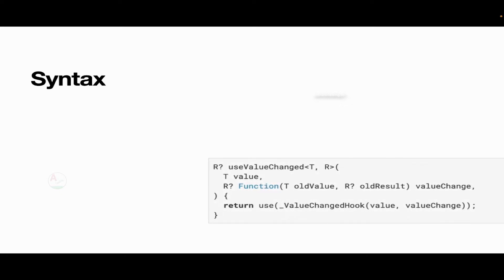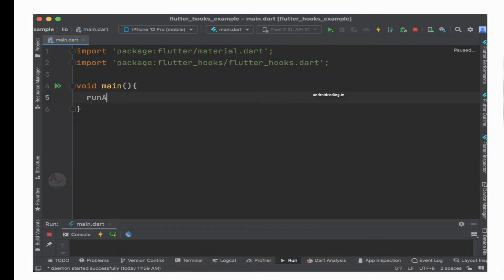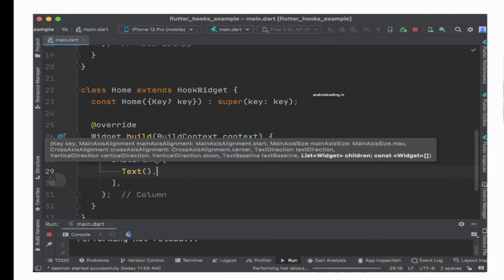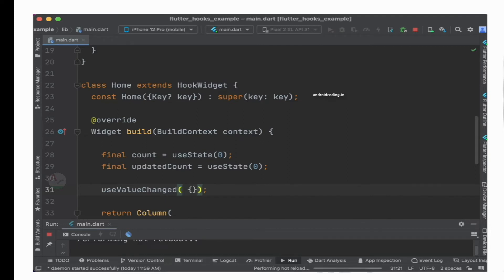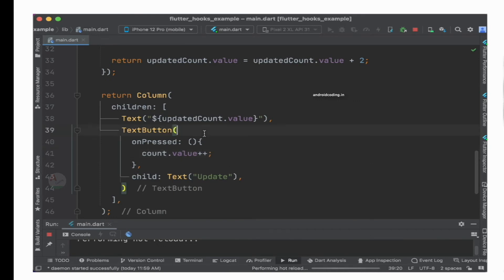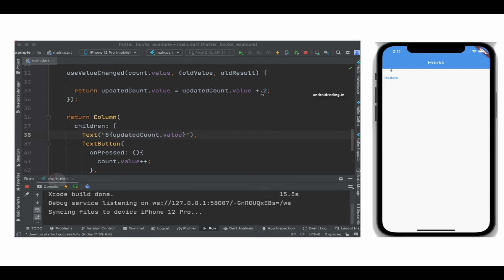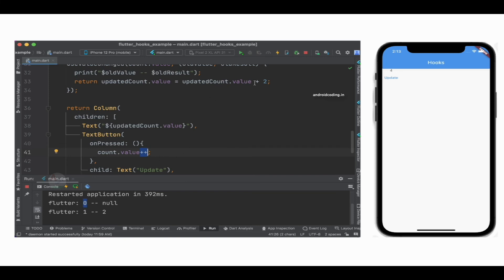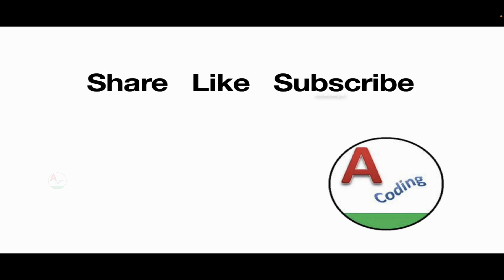useValueChanged Hook Detailed Explanation | Example | amplifyabhi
In this vlog we will see the in detail usage of useValueChanged in flutter try to watch this tutorial till end.

Flutter hooks makes it easy to use lifecycle components for widgets.

Flutter life cycle components:

createState
mounted true
initState
didChangeDependencies
build
didUpdateWidget
setState
deactivate
dispose
mounted false

*** Tutorial Collection ***

*** Free Courses ***